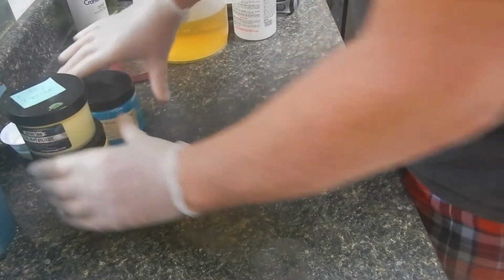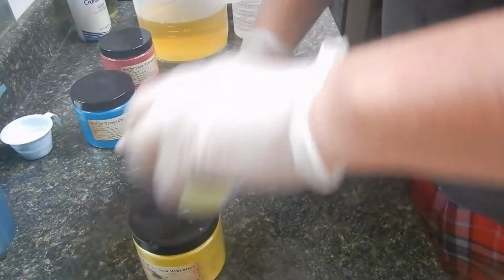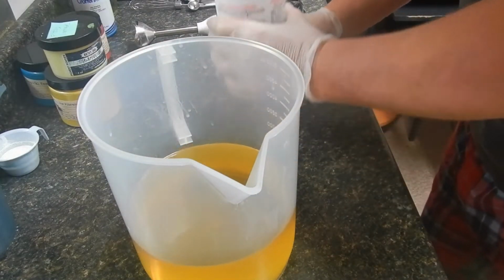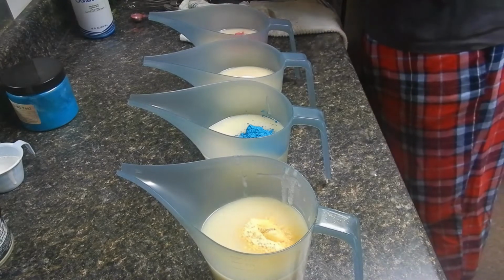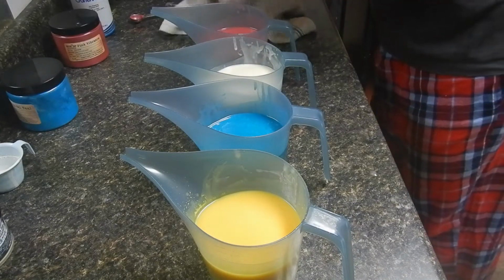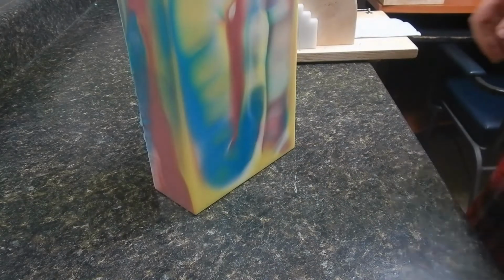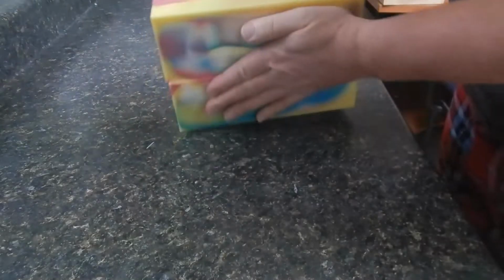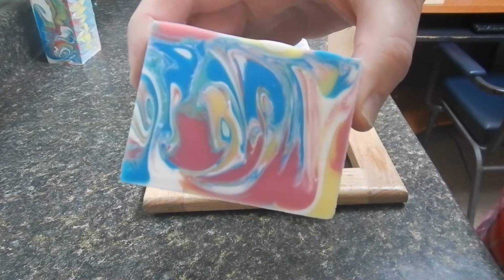Pink Grapefruit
Cold Process Recipe:            Hot Process Recipe:
33 % coconut                          33% coconut
33% palm                                26.7% Lard
8% rice bran                            6.3% Palm
8% apricot kernel                    8% Rice Bran
15% olive                                 8% Apricot Kernel
3% castor                                15% Olive
                                                  3% Castor